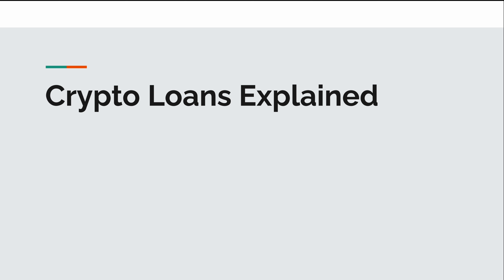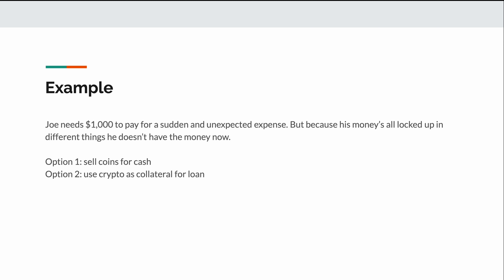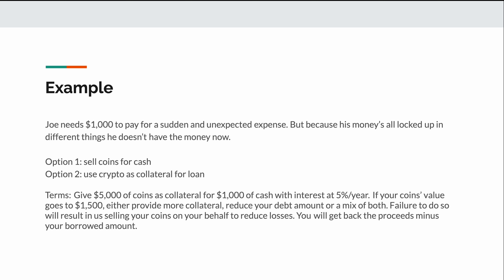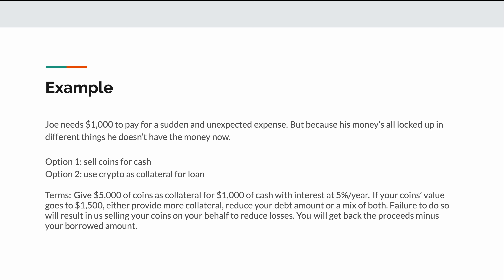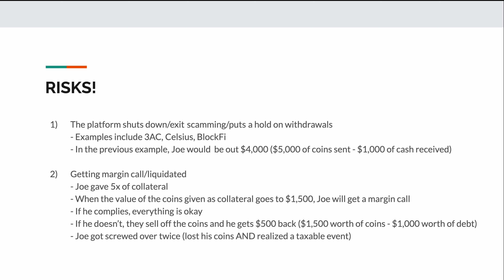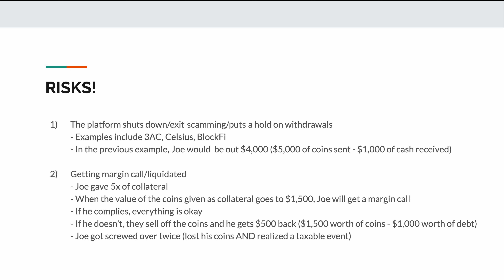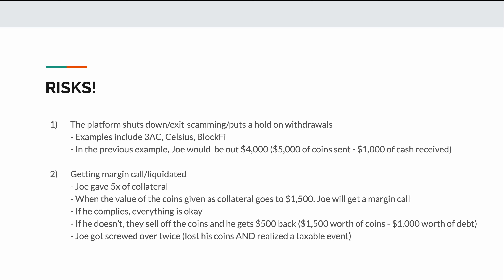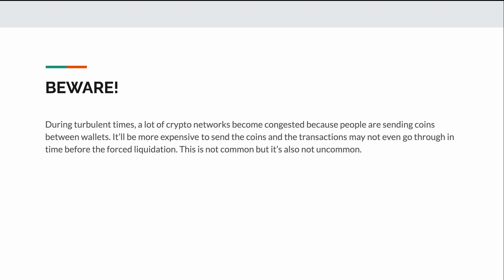Beware of using your crypto as collateral!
Here's how a loan against your crypto works.